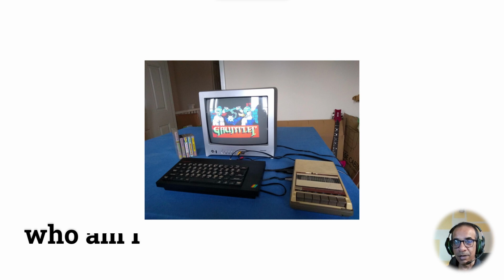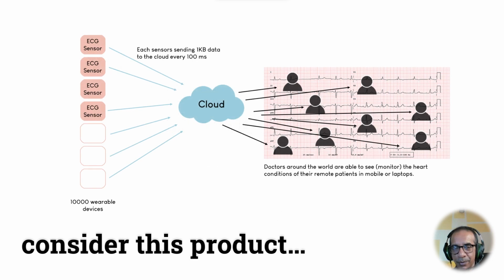0001: Let's start at the very beginning...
*DON'T FORGET TO SWITCH ON THE SUBTITLES (available in English only)*

Welcome to the *Software Architecture Bootcamp*!

Are you passionate about *software architecture* and eager to enhance your skills? Look no further! This channel is your go-to destination for all things related to *software architecture*.

At *Software Architecture Bootcamp*, you'll find comprehensive and practical guidance on various *software architecture* concepts, principles, and best practices. Whether you're a beginner looking to get started or an experienced professional aiming to level up your architecture skills, this channel is designed to cater to your needs.

Join us as we deep dive into topics like:

1. Introduction to *Software Architecture*: Understand the fundamentals and core concepts of *software architecture*.
3. *Architectural Styles*: Discover various *architectural styles* such as layered, microservices, event-driven, and more.
4. *Domain-Driven Design*: Learn how to design *software systems* that truly reflect your business domain.
2. *Messaging Services and architecture*: Understand Messaging Architecture and how they play an important role in modern software architecture including *Event-driven Architecture*
2. *Microservices*: Understand Microservices thoroughly through various  *Microservice Design Patterns* and learn how to apply them effectively.
2. Learn *Software Architecture* and *Coding principles*, *SOLID principles*, *Design Patterns*: Learn through hands-on codes.
5. Learn to design for *Scalability* and *Performance*: Dive into techniques for building scalable and high-performance architectures.
6. How does *Cloud Computing* works? What is its relationship with *Microservices*: How can you leverage Cloud-based architecture to deliver *highly-scalable applications*?
7. Concepts on *DevOps* and *Continuous Integration/Deployment*: Understand the role of architecture in a *DevOps* environment and vice versa.
8. *Case Studies*: Analyze real-world examples and learn from successful *software architecture* implementations.

Through informative tutorials, insightful discussions, and practical demonstrations, you'll be empowered with the knowledge and skills to design robust, scalable, and maintainable *software systems*.

Whether you're a *Software Architect*, developer, or simply someone interested in the art of software design, *Software Architecture Bootcamp* is here to guide you on your journey.

Get ready to take your *Software Architecture* skills to the next level with *Software Architecture Bootcamp*. Let's architect together!